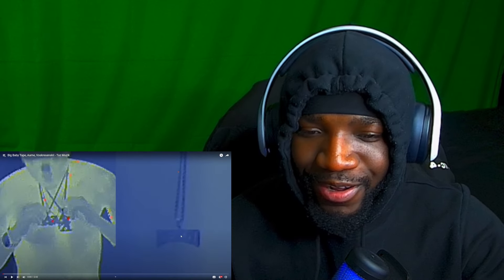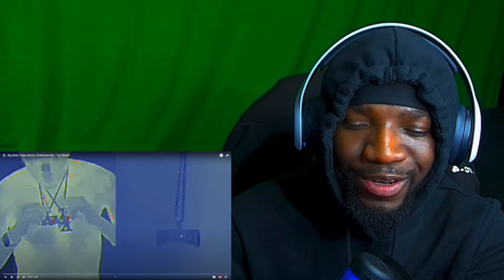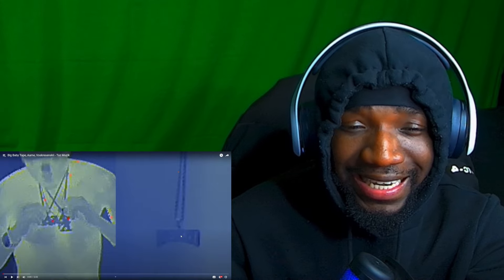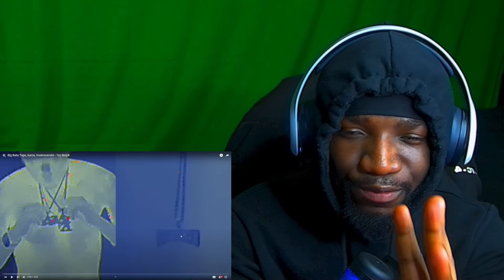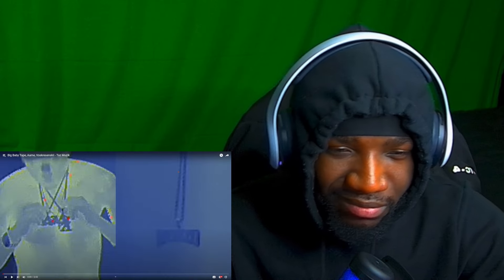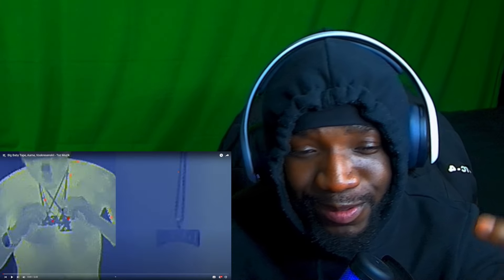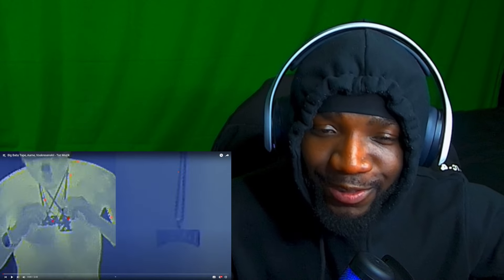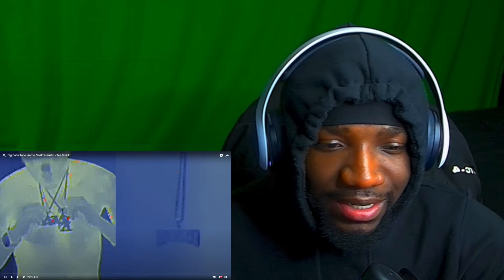Big Baby Tape, Aarne - Closer | REACTION